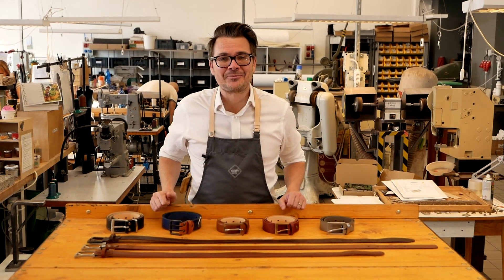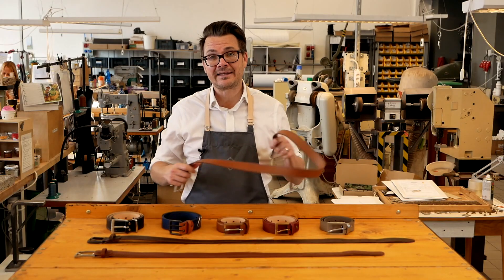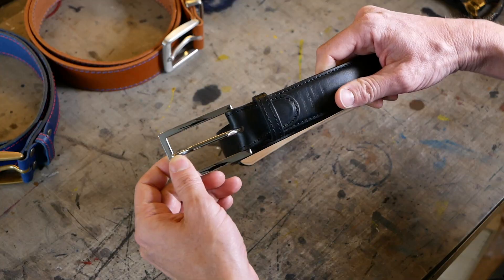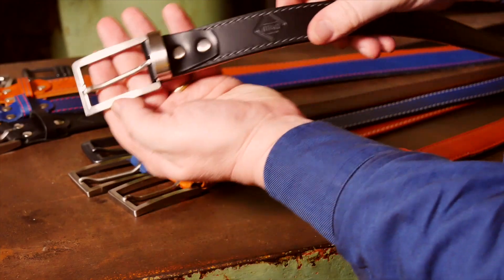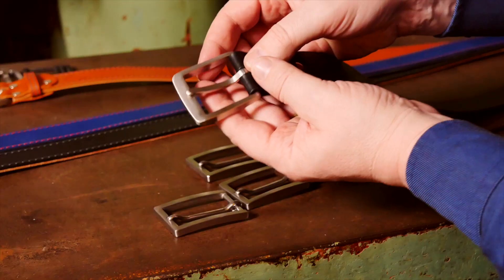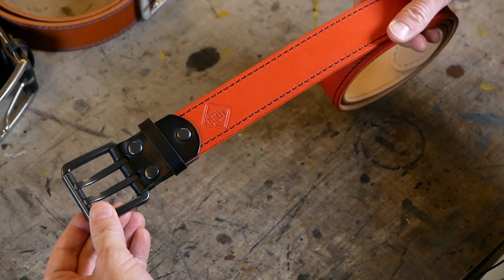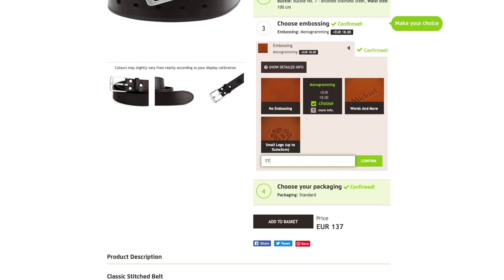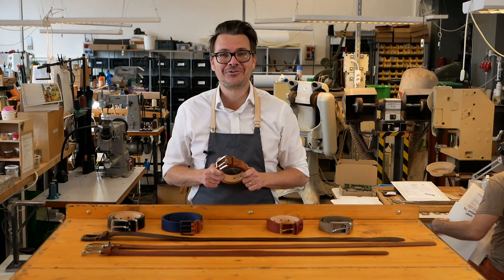Tlusty & Co. – Our Custom Made Leather Belts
Most people would never think to get themselves a custom-made belt, but once they do, they never look back. So what’s the difference? Naturally it’s the fit and also the sheer quality of a custom made belt.

Our belts are designed especially for your unique size no matter what it is. And because of the materials we use here at Tlusty, our belts are really designed to last. Our goal has never been to produce belts at the lowest cost, instead we make them the best we possibly can.

We only use vegetable-tanned leathers because these are the most durable. These leathers aren’t commonly used by other manufacturers because they’re more expensive, but the fact is, vegetable-tanned leather is far superior when it comes to quality and durability.

We hand make three types of belts - We have our Classic belts, we have our Business Casual belts, and then we also have our Business belts.

Our Classic belt is our best seller - and these tough simple belts are great for jeans and everyday wear, they’re 4cm wide and we use 3.5mm thick leather. There is also a double-layered-version that is 7mm thick.

Our Business Casual belts are slightly slimmer at 3.5cm wide, and with the same 3.5 mm thick vegetable-tanned leather. This belt is great for pants and chinos.

Our Business PREMIUM belts are slightly slimmer, at 3,5 cm wide,
and we still use the 3,5 mm thick vegetable leather, but this belt has three layers of it in there, and we dot this to to give it this unique beautiful hump shade that looks really fantastic with suits.

All the buckles on Tlusty belts are either stainless steel or brass buckles. Now we use these materials simply because they're long lasting and they look fantastic for a long time.

Now cheaper belts you can buy in a store – they use nickel plated alloys
which get discoloured really quickly, they don't last as long, they can break and they can also irritate the skin on some people.

We also have two different styles of belt buckle. we have the single prong wich is fairly classic, and we also have the double-pronged belt buckle – which isn't so common, but some people really love the double-pronged belt buckle.

Now all of our belts that we make here at Tlusty are custom-made to order, so we only ever start making them once we receive your order from our website. Now when you do order online, you can choose from 10 different colours of leather, 10 stitching colours, and your favourite buckle to create your perfect belt.

At Tlusty everything we make is completely unique for every customer,
and our belts are just the same, we’ll even emboss it for you with initials or a monogram to give it
that extra personalisation – and that makes a really impressive gift.

Every belt we make is hand made to order. And once we finish crafting it here in our
Prague workshop, we'll deliver it free to wherever you are in the world.

If you want a gift for yourself or someone that they won’t get anywhere else, a custom made Tlusty belt will last you a lifetime, because that’s the way we make it.